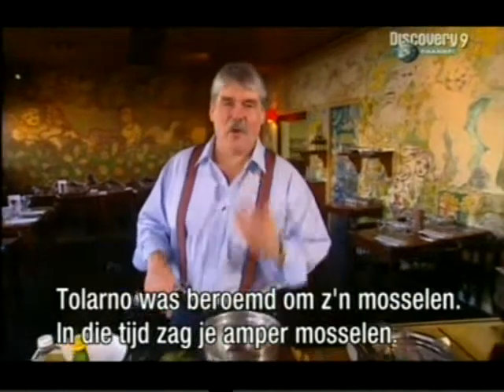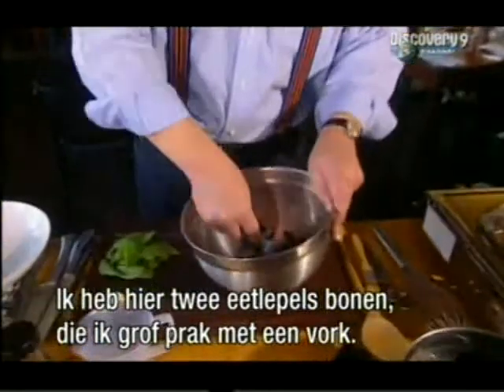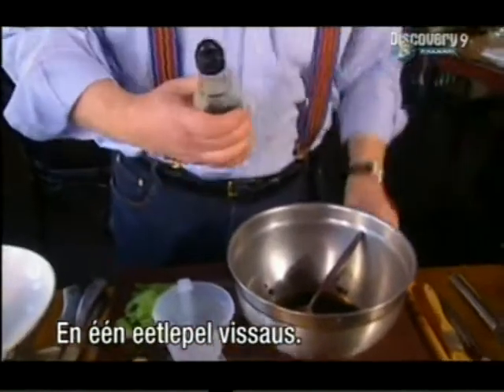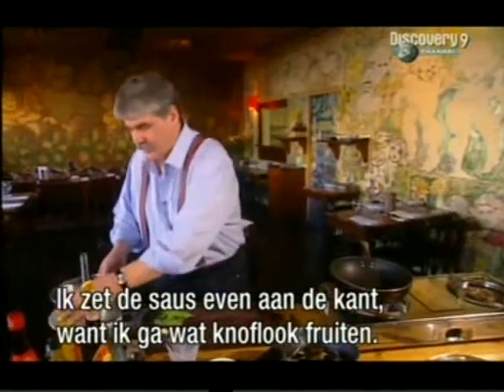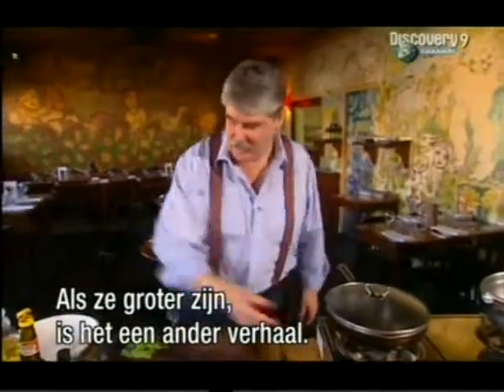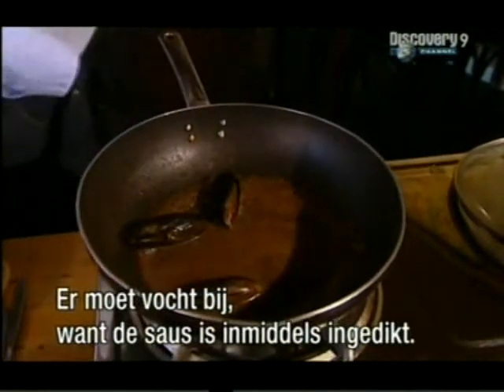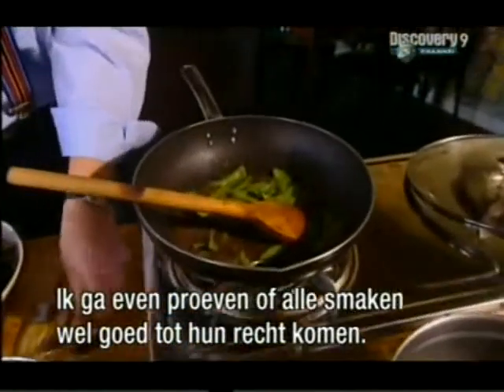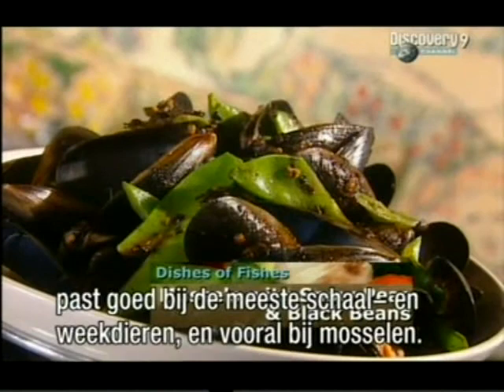Mosselen met zwarte bonen